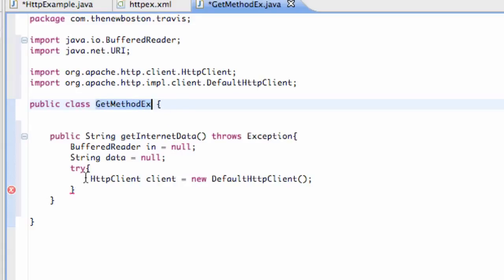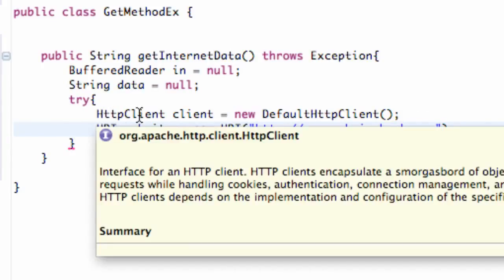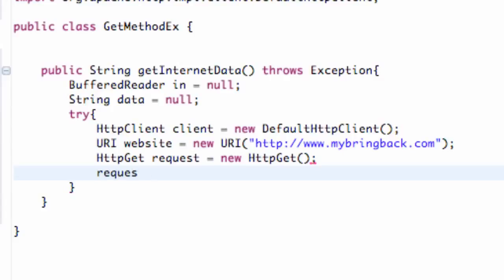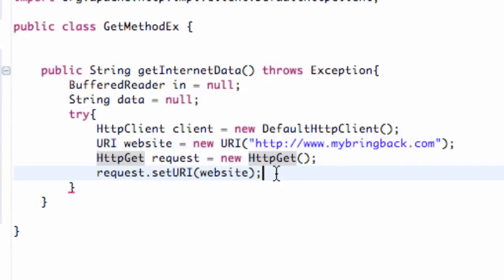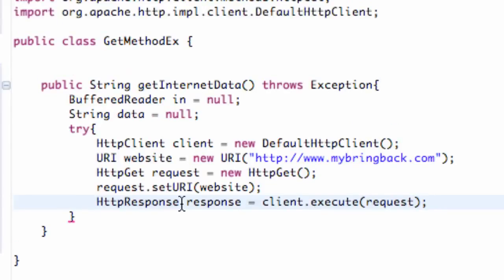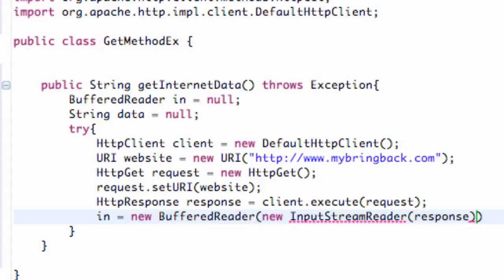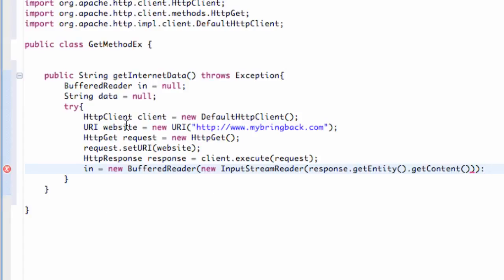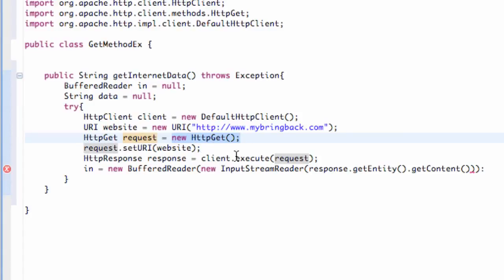Android Developing Applications Tutorial 148 Executing HttpGet on a Http Client